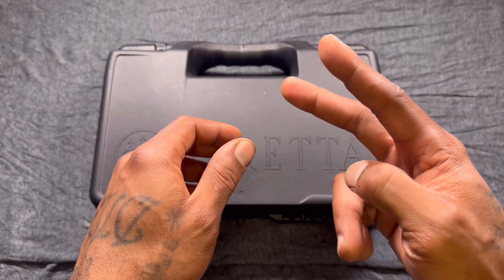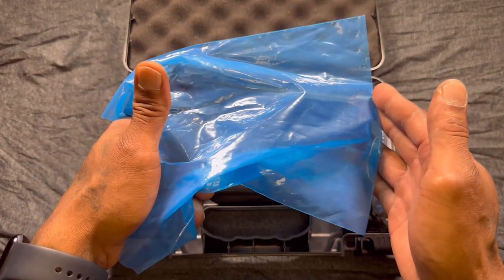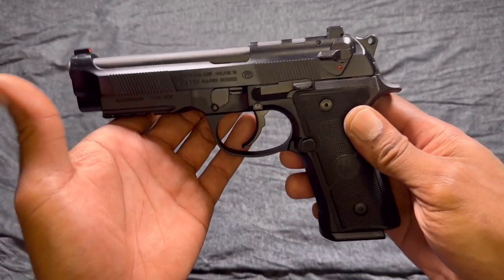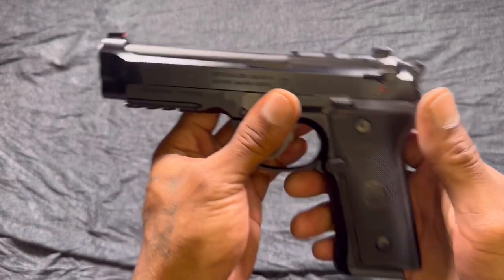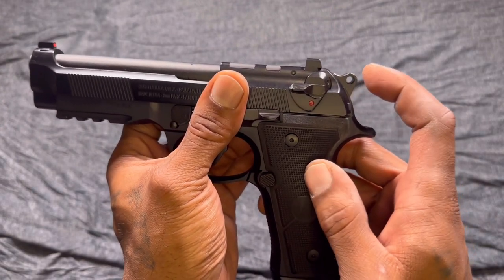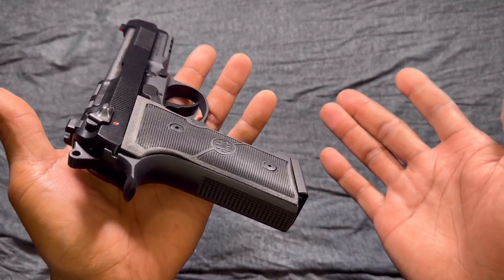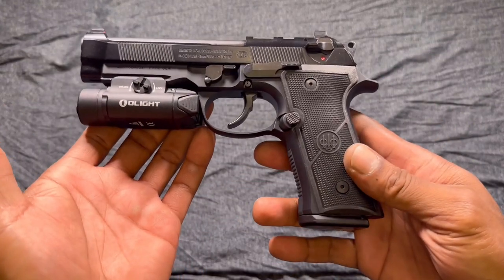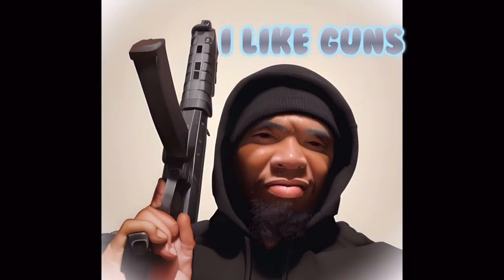Beretta 92x RDO unboxing/review.. The most iconic movie pistol!!